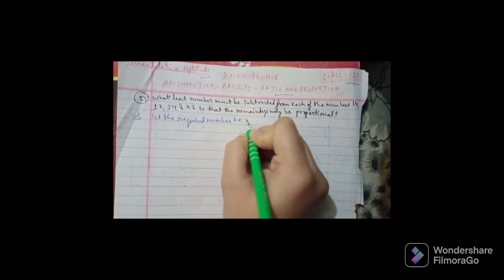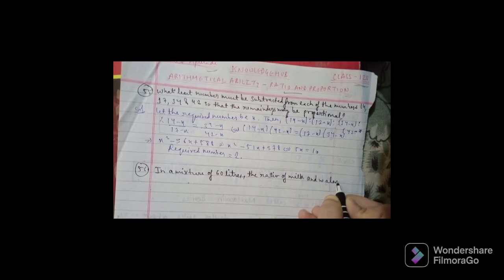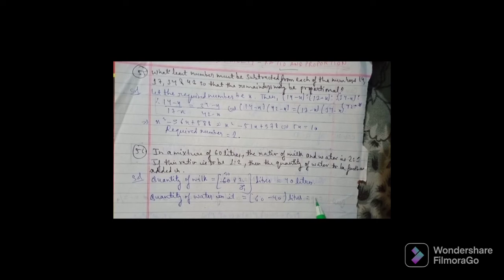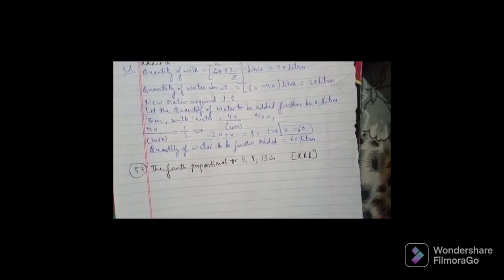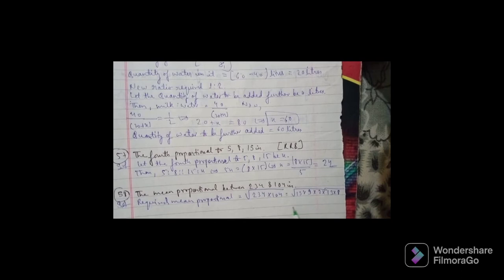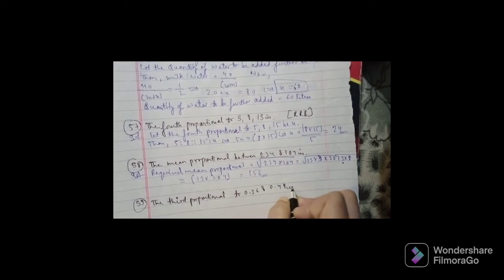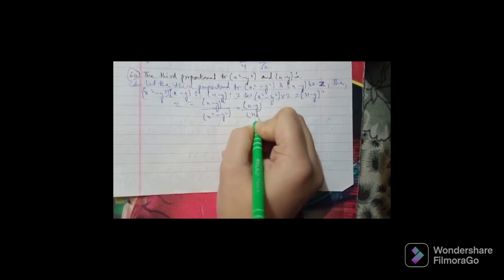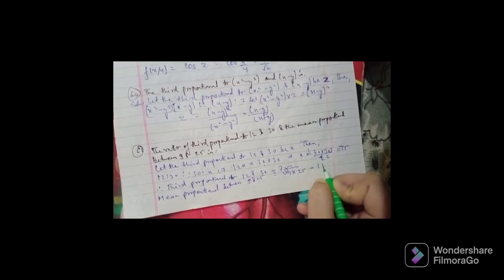Part-125-Quantitative Aptitude-Arithmetical Ability-Ratio & Proportion-Important questions-SSC,RRB